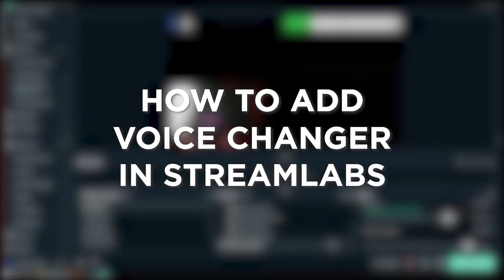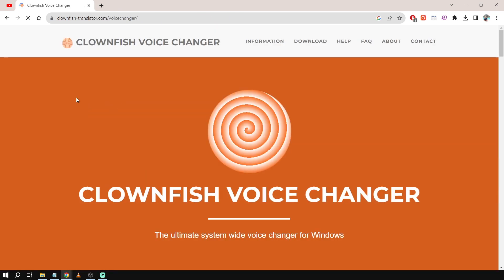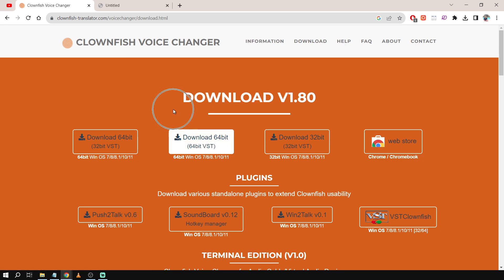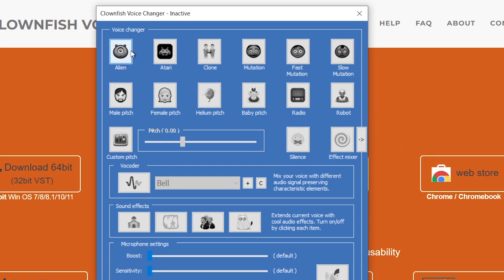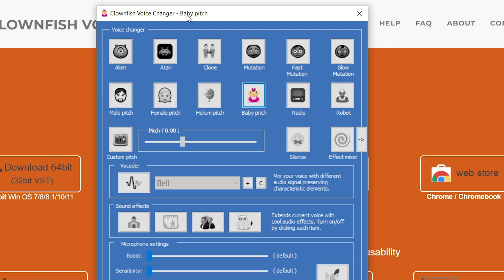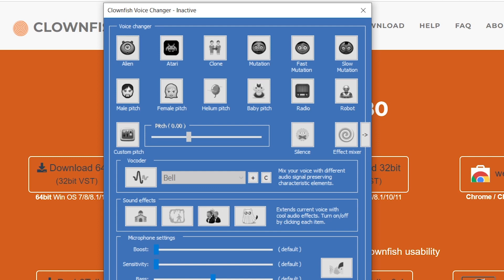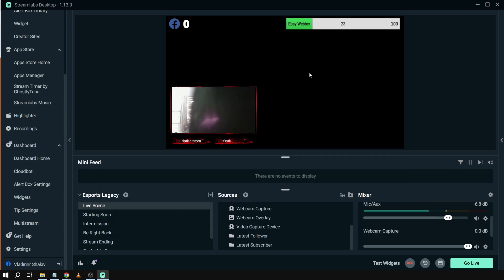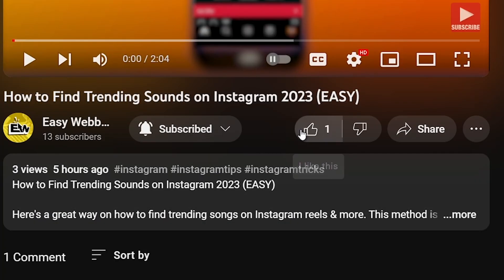How to Add Voice Changer in Streamlabs 2026 (EASY)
Here's how to change voice in Streamlabs OBS easily. With this method, you are now able to quickly change your voice in your livestreams in Streamlabs easily & quickly.